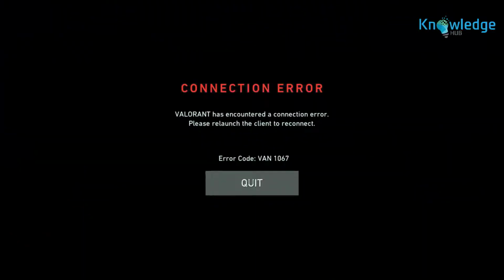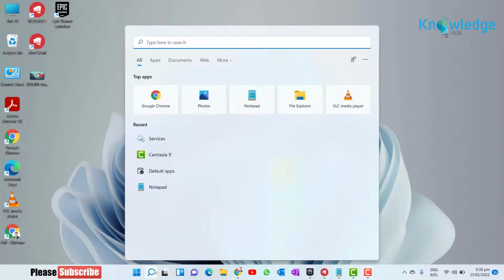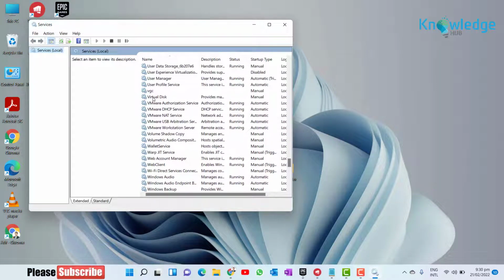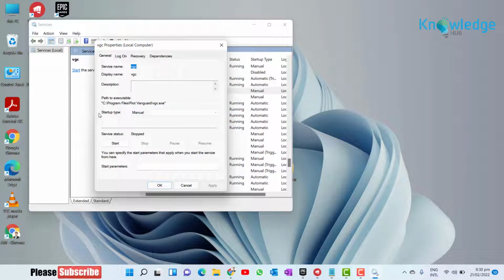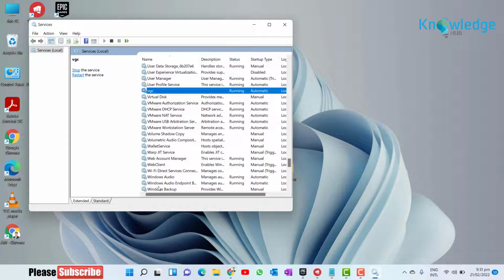How to Fix VAN 1067 Error Valorant Windows 11 | Valorant has encountered a connection error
start VGC Service
1. Press Win + R keys to open the Run dialog, type services.msc and click OK to open the Services window.

2. Find vgc.

3. Double-click on it, and choose Start.

4. Click on Startup type and select Automatic, save the changes by clicking Apply and then OK.

Hello friends, we hope that you like this video.